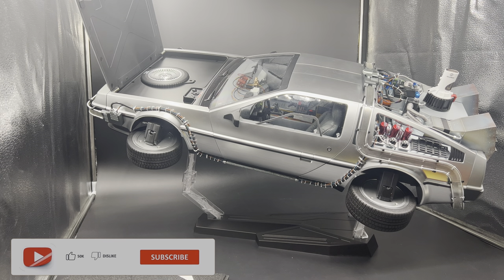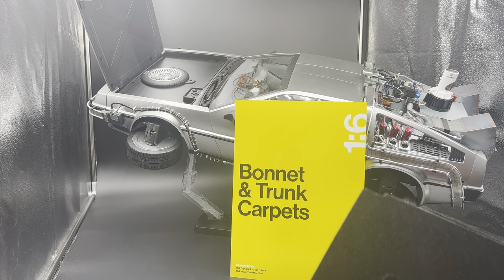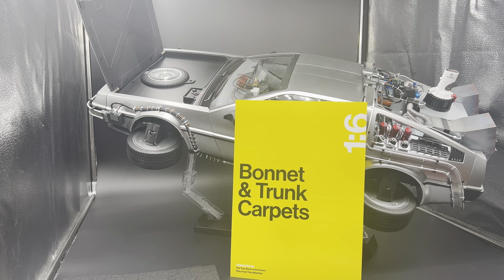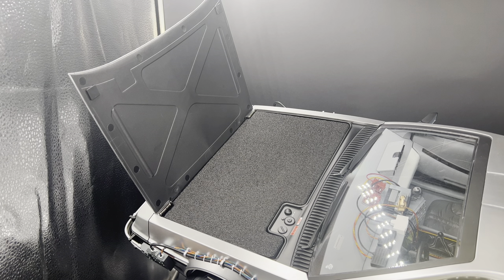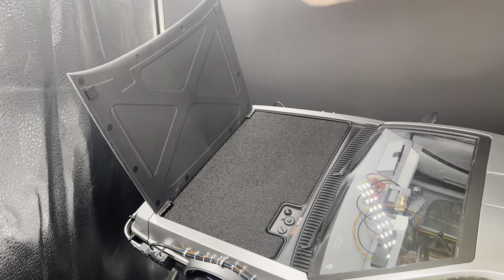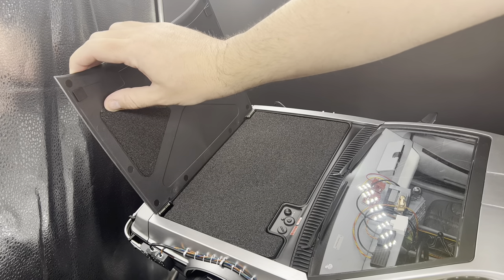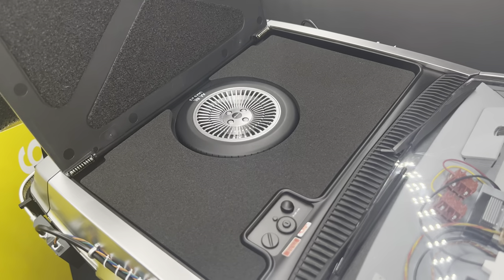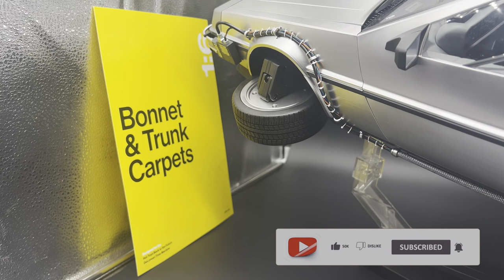Are You Ready to Give Your DeLorean a Cool Upgrade?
This video is another in a small series of Mod Tutorial videos I will be presenting from Mike Lane Mods for the Hot Toys Back to the Future DeLorean. These are optional mods you can do so you can elevate your DeLorean and  take it to the next level.

I wanted to share this the community for anyone else who might be interested and offer a quick tutorial on how to install these. I make no money and or kick back from this, I am simply showcasing a fantastic product and want to show this to others who might be interested in upgrading their vehicle.

YOUTUBE.COM/@UC_202wCLIj5qqQzjkA9B0KA

Guest Steaming LIVE Tuesdays and Thursdays with @HotToysHotline@CollectingMadness @thehottoysnightmare3002
Guest Streaming LIVE Wednesday and Sundays with @GeekinOut